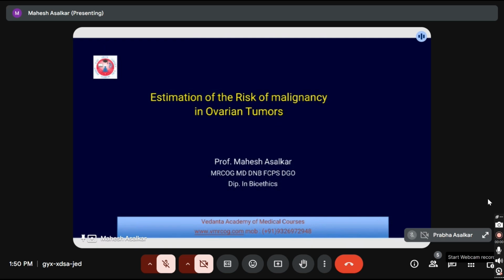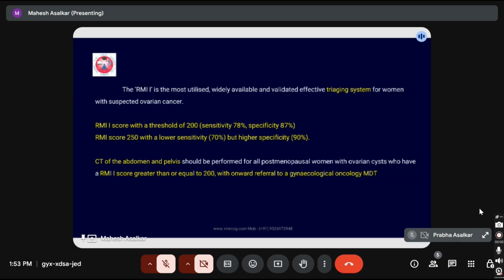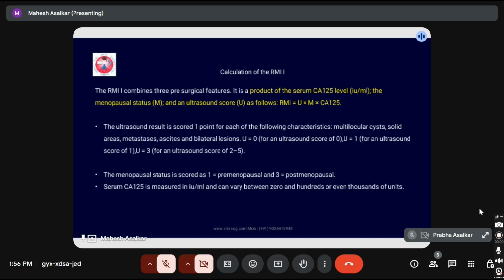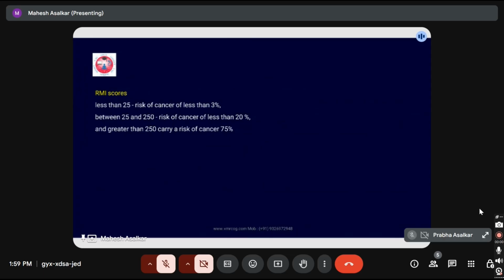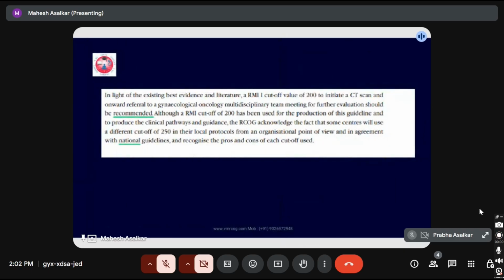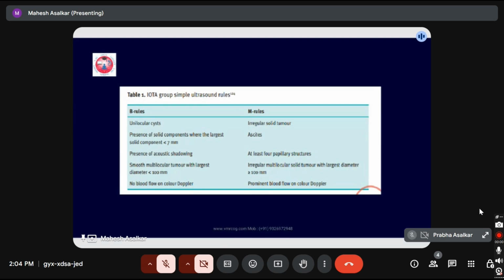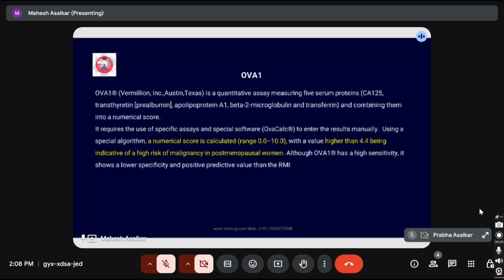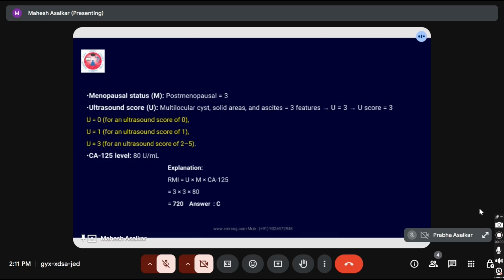Ovarian Tumors -Estimation of Risk of Malignancy (RMI Score) calculation and its significance. 2 SBA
Ovarian Tumors -Estimation of Risk of Malignancy (RMI Score) calculation and its significance. (2 Single Best Answer Questions)
This Video is about How to calculate Risk of Malignancy in Ovarian Tumors and its significance. This video is important from Part 1 and Part 2 MRCOG examination point of view and various single best answer questions are asked on this topic.
Single Best Answer Questions
# Ovarian Tumors
Risk of Malignancy
# OVA1
# MRCOG Part 1 , MRCOG Part 2